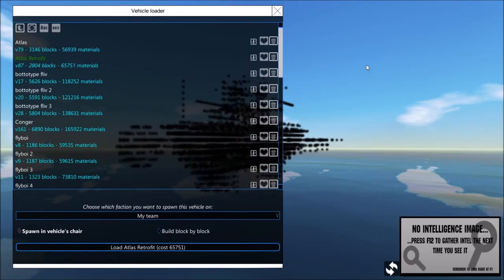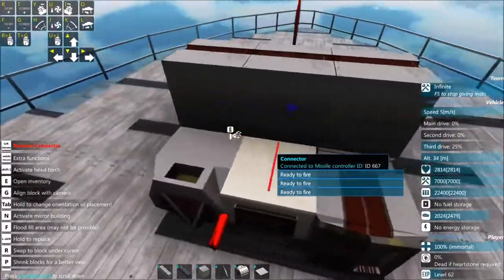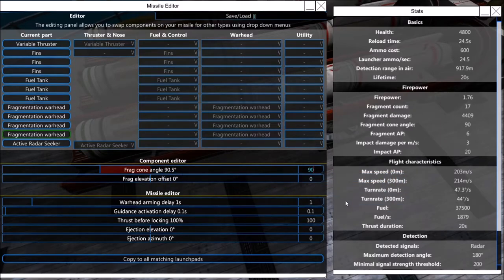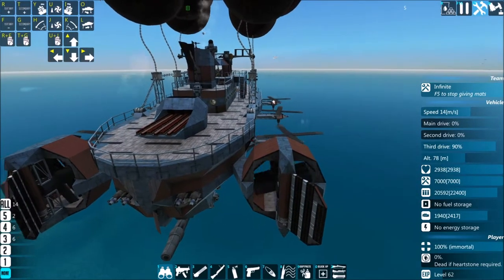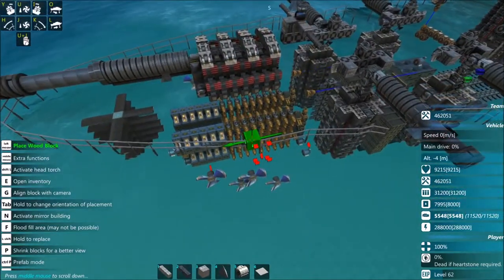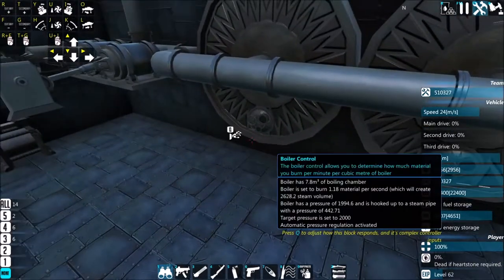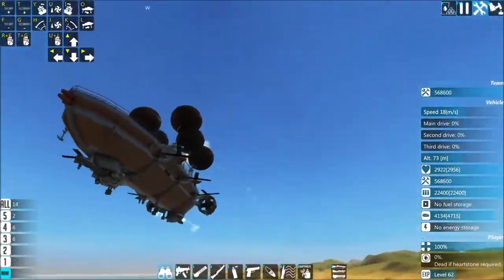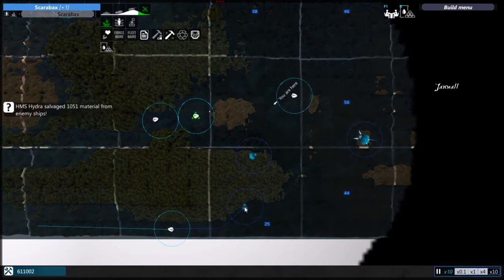Scarabax vs. Marlin! | From the Depths Neter Campaign | Part 10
Today we finally get our retrofitted atlas, plus various battles including a super close one - our Scarabax against the DWG Marlin!